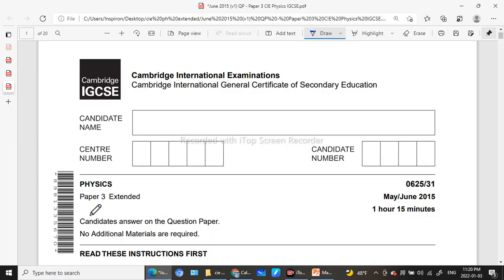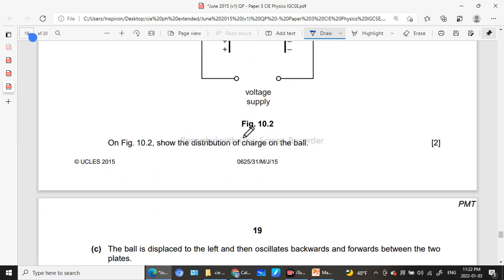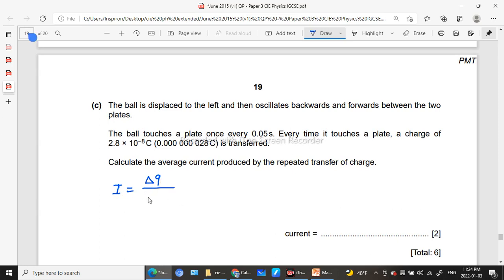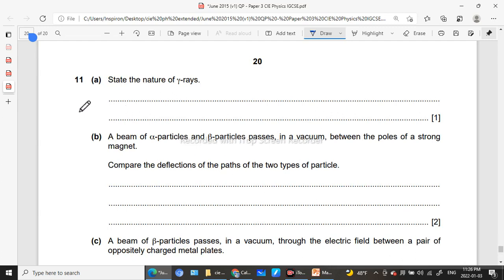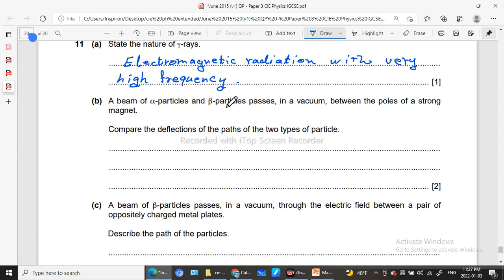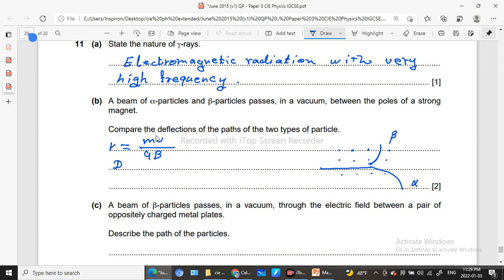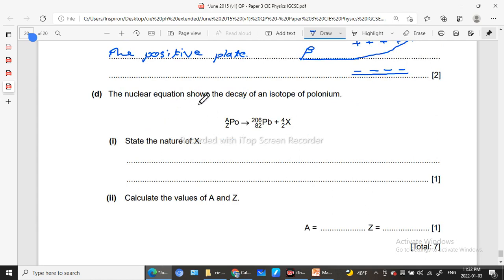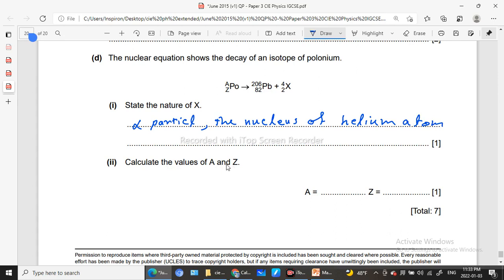Physics, paper3 Extended 2015 Q10,Q11